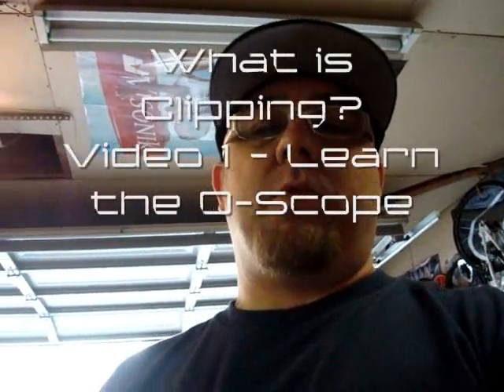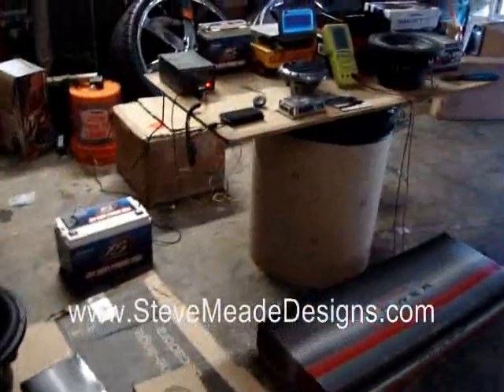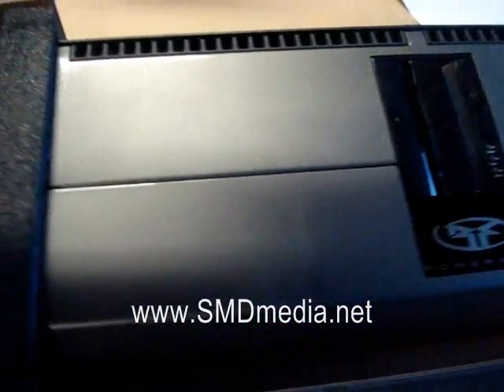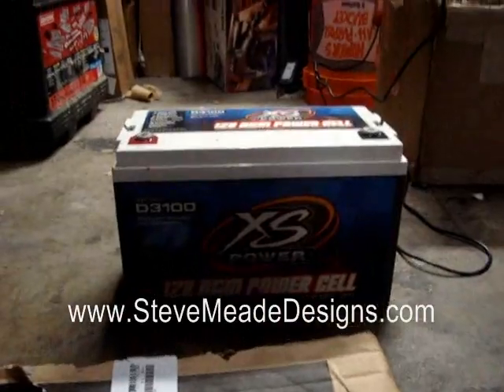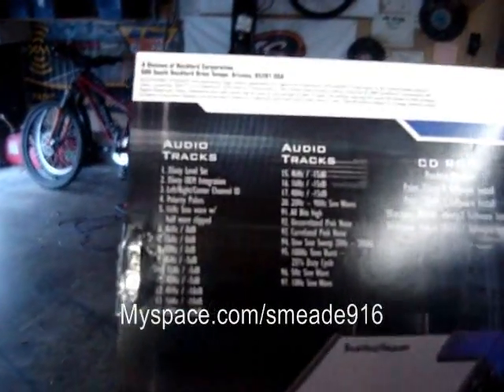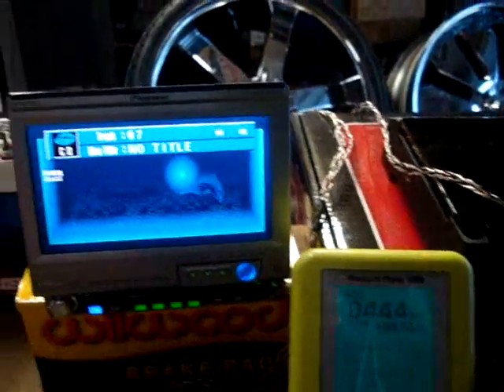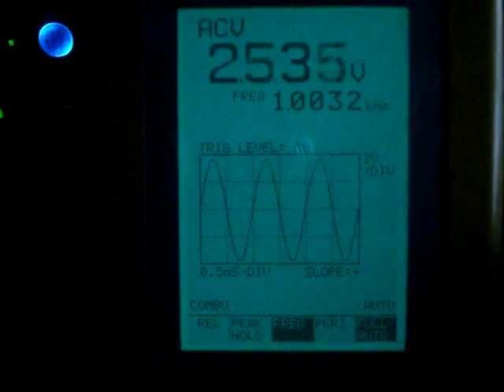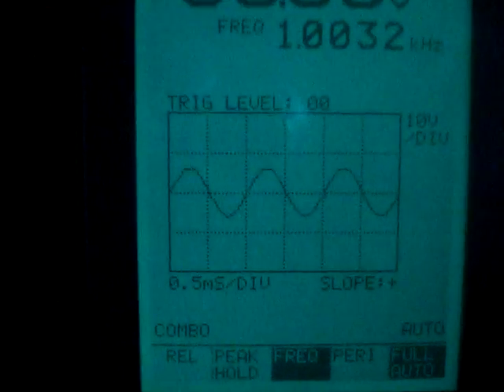what is clipping? O-Scope demo (set the deck up) SMD "HOW To"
turn the deck up 3/4 and set your amps up - NOT. the real way is with an O-scope, see why here.